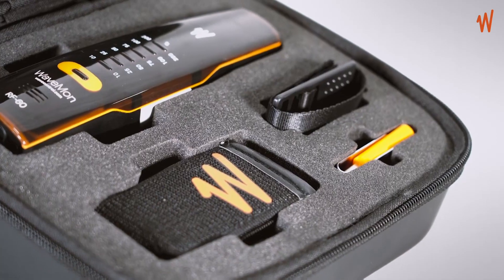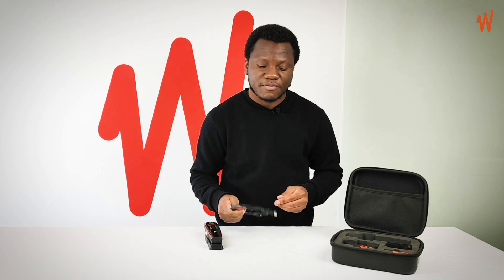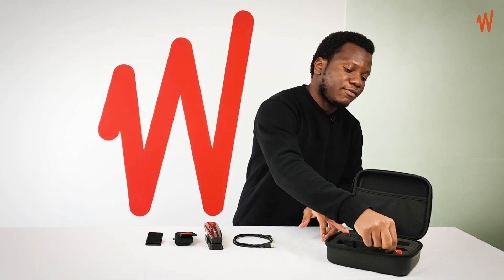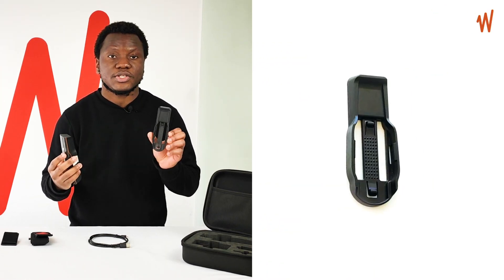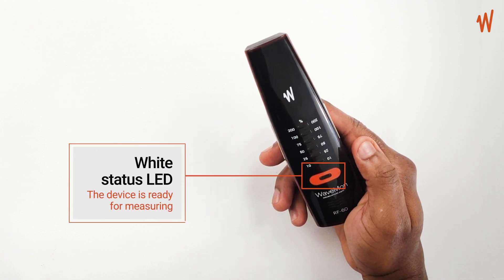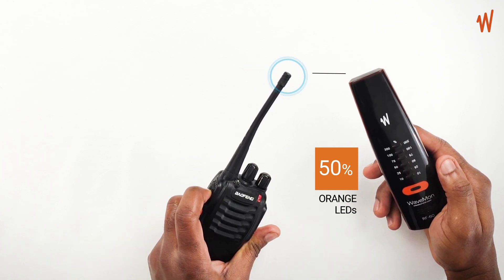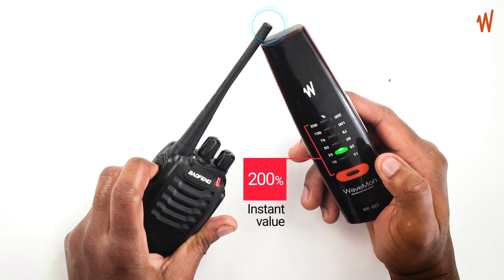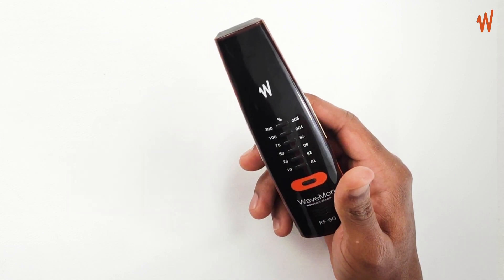Introduction and basic usage of WaveMon Personal RF Monitor | Wavecontrol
Learn about the basic usage and accessories of the WaveMon in this video.

The WaveMon is an easy-to-use personal RF monitor for high frequencies, 5G ready and fully compliant with the Recommendation ITU-T K.145.